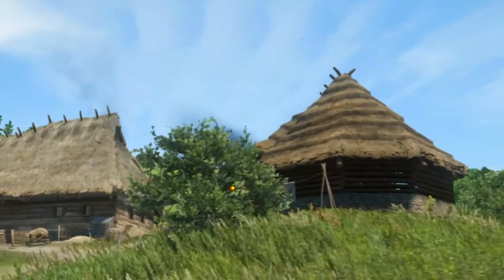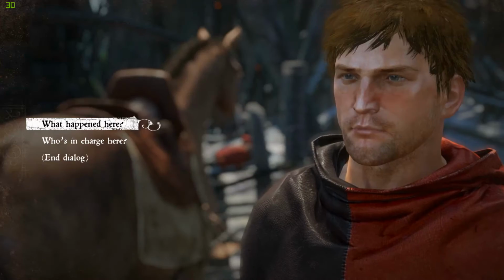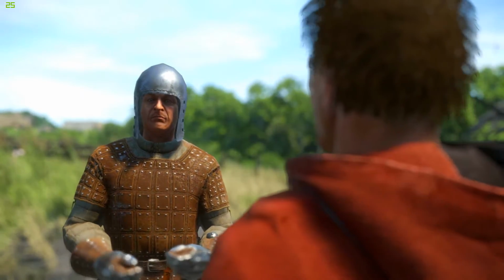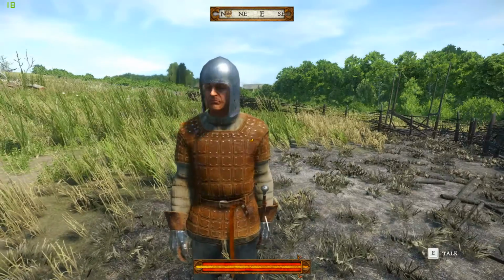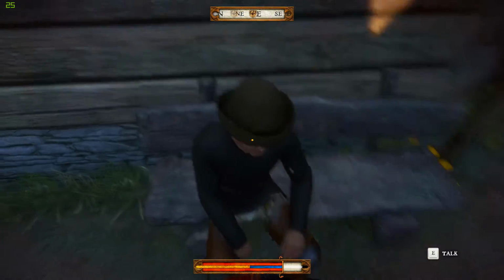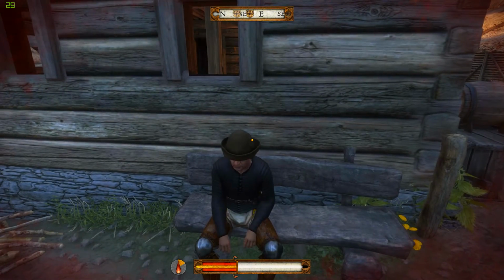Kingdom Come: Deliverance Funny Gameplay! (Kingdom Come Deliverance Funtage!)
This one may seem like a bit of a short one (I had 2 hours of Footage, I don't know why it wasn't over 10 minutes!) but since this 'game' is just a Tech demo, there isn't an awful lot to do in the way of over the top, borderline retarded stuff without getting stale. Surprisingly, the only glitch/bug that I encountered whilst playing the Tech demo was the glitch where I fell off the horse and died! There's a big Gta V Mods video coming up soon, not sure when that will be up but in the meantime enjoy some more Hatmen videos! :D

My Friends:
Aldo's Steam - GOD_of_the_SILVER
Lewis' Steam - Ricky
Jammy's Steam - jammy

Please add us if you want! :)

Kingdom Come Deliverance Gameplay
Kingdom Come Deliverance Funny
Kingdom Come Deliverance Full Game